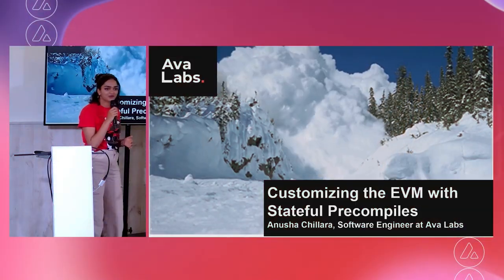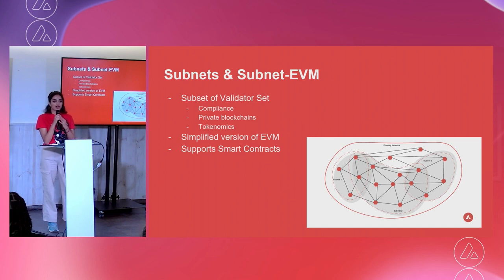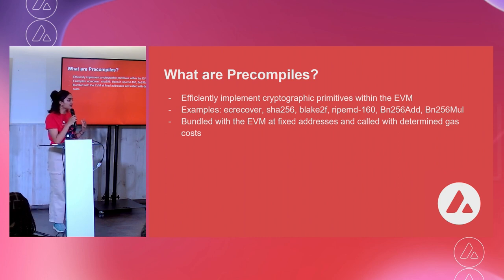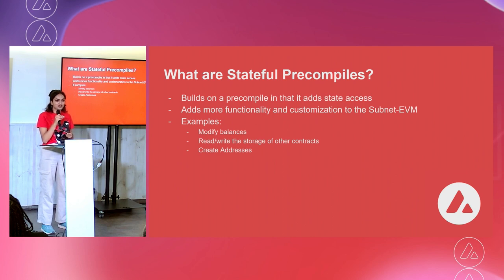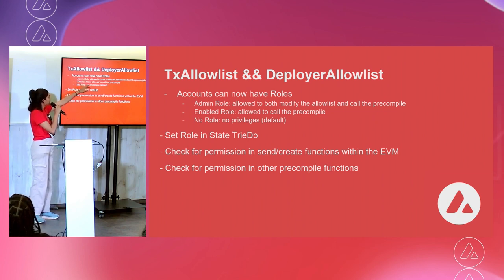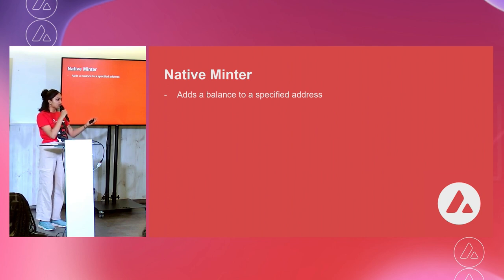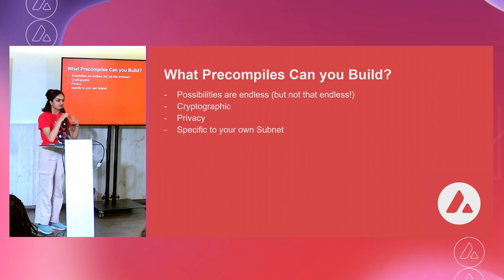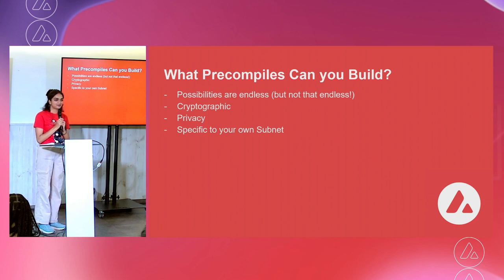Create Your Own Blockchain on Avalanche: Anusha Chillara, Ava Labs I Avalanche Summit II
In this engaging workshop, Anusha Chillara from Ava Labs guides you through the process of creating your own blockchain, or Subnet, on Avalanche. Gain hands-on experience in blockchain development as you learn about the essential components, virtual machines, stateful precompiles, and more needed to launch your personalized blockchain on the Avalanche network.

Avalanche Summit is an annual conference for everyone building and using decentralized technology on Avalanche and beyond. Learn about the latest Avalanche platform updates, see the innovations, and meet like-minded creators realizing the next generation of Web3.